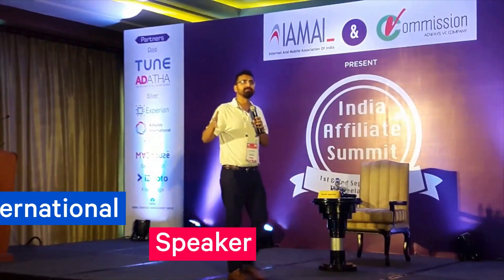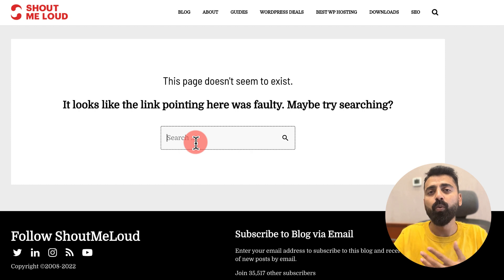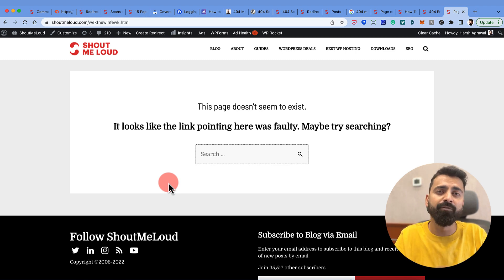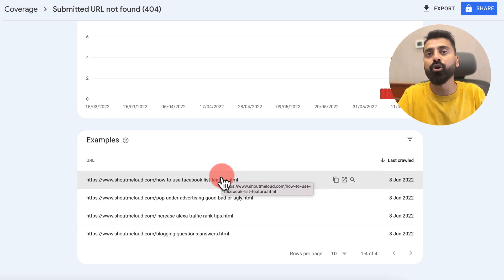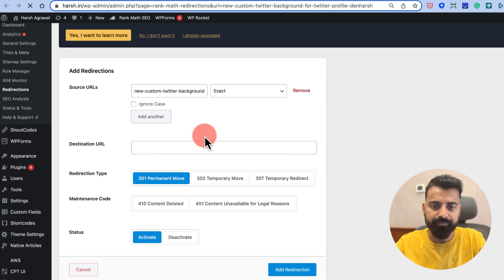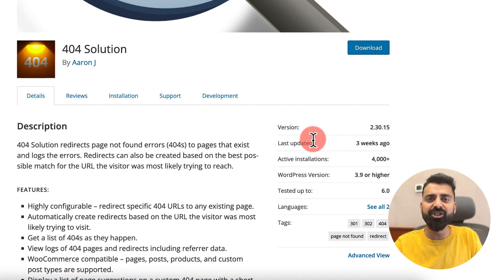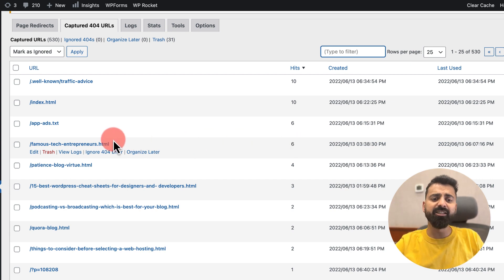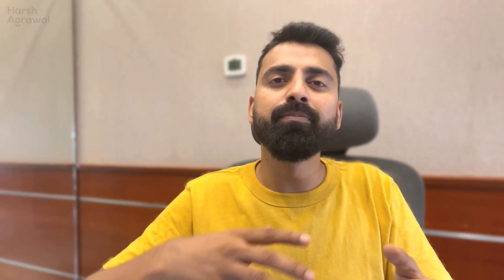How to track and redirect 404 pages in WordPress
404 pages are bad for SEO and user experience. No one wants to land on a page they doesn't find anything. It leads to a high bounce rate, which ultimately results in low search engine ranking.

In this video, you will learn how to find 404 pages on WordPress and redirect them to other relevant pages.